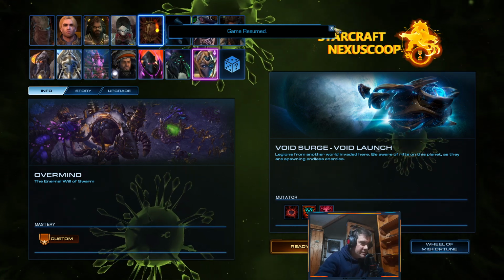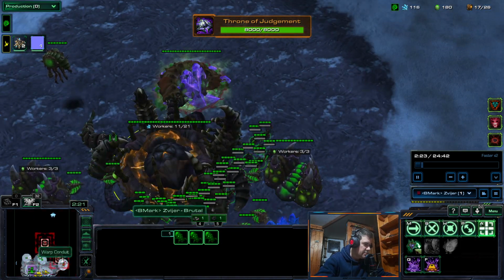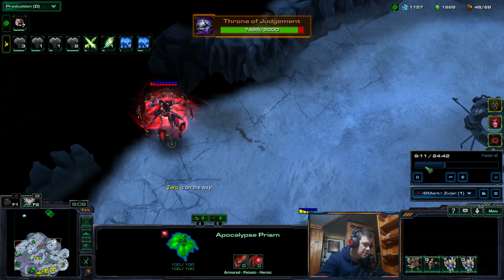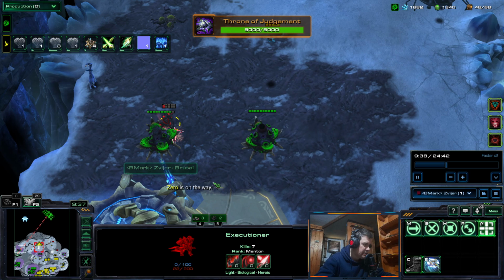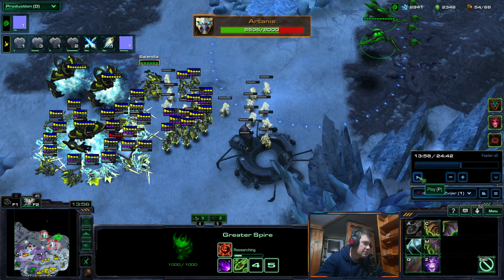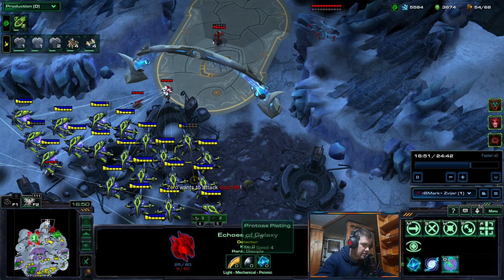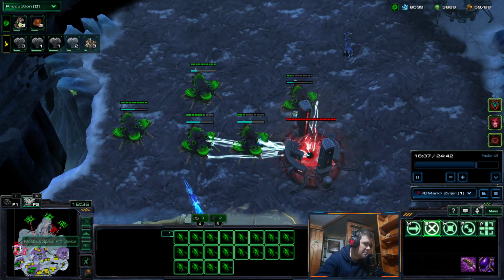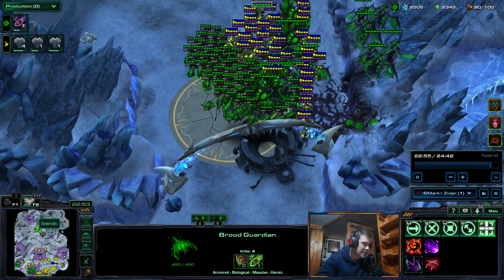NIGHTMARISH MUTATION TURNED EASY! - Nexus Coop - VOID SURGE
Mutation VOID SURGE on Void Launch (20. - 22. April 2023.).
Mutation including the hardest mutator 'The Heretics' & also 'Void Rifts' & 'Reality Shattered', which are no pushover, done with 2 commanders who are in my opinion the best commander pair in the game! Enjoy!